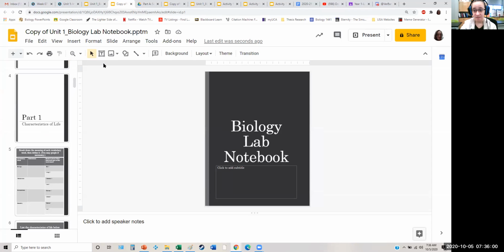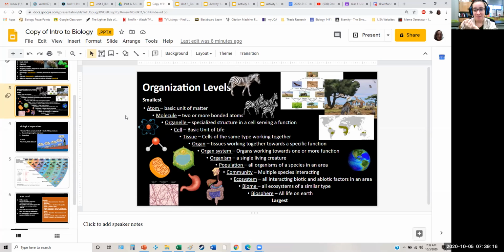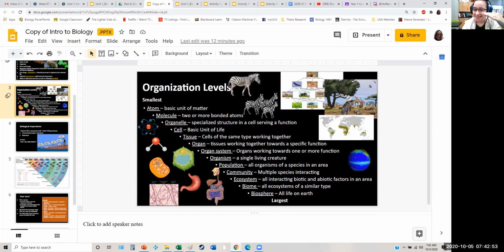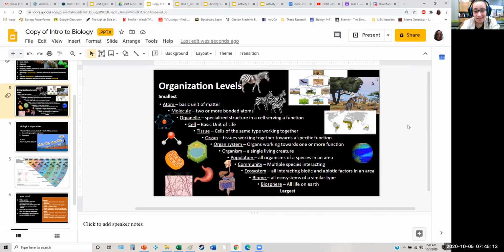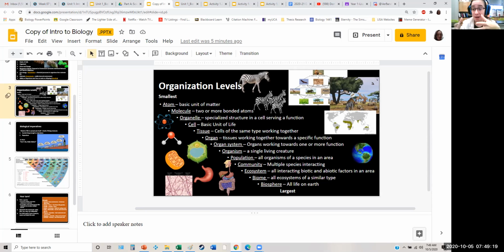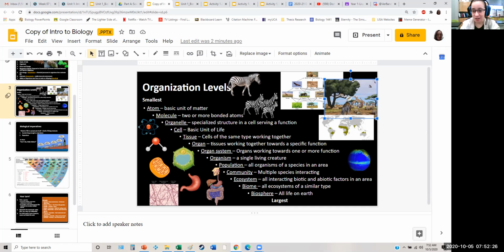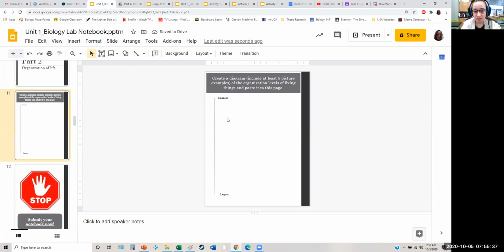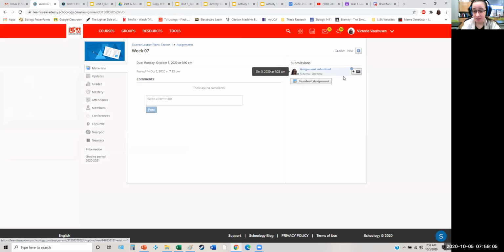Intro to Biology - Part 2: Organization Levels of Life